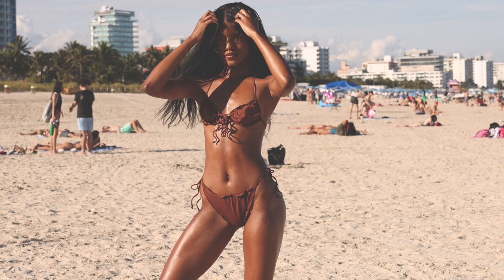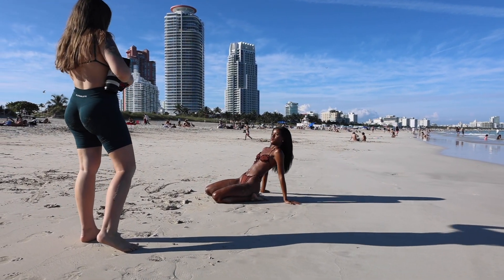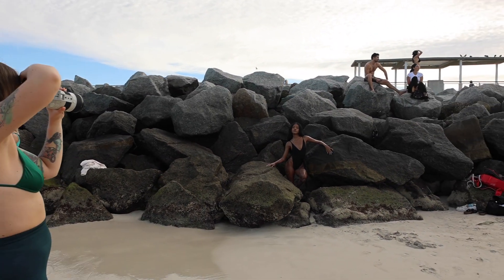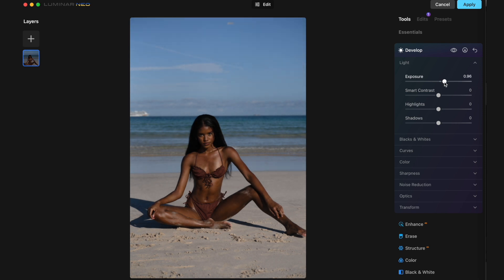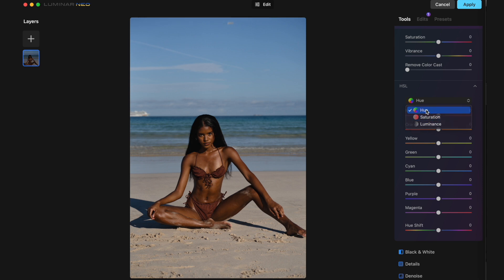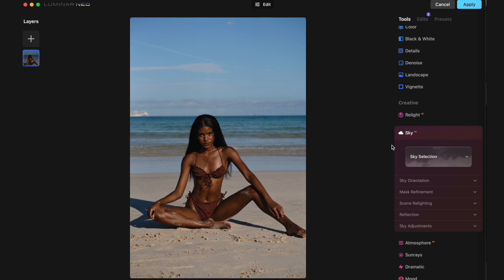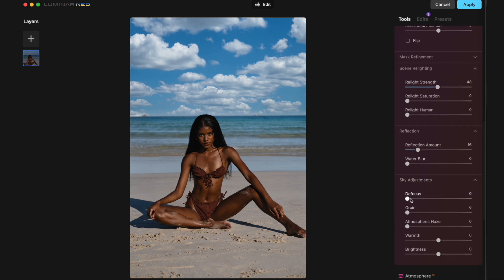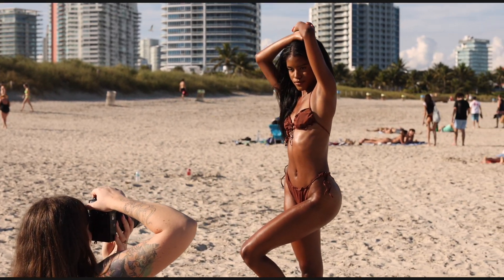Favorite Lenses I Use - Add Clouds in Post in Seconds!